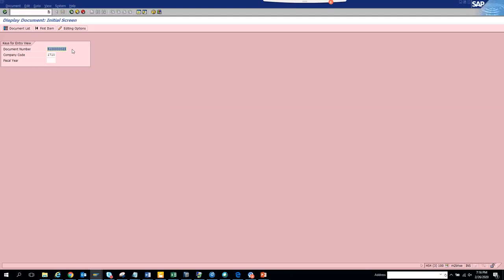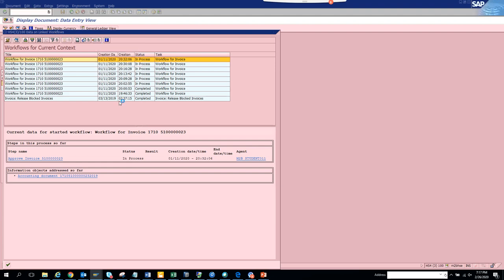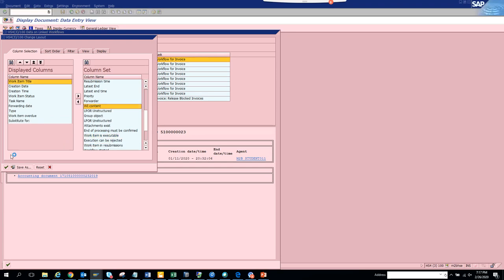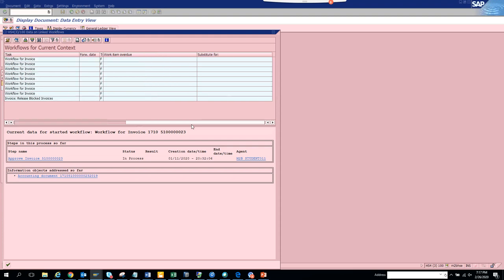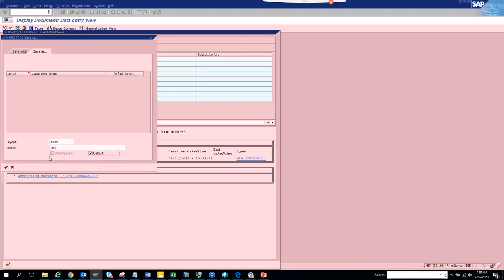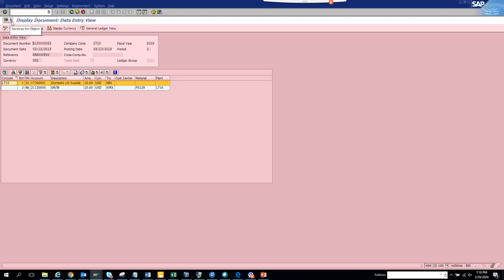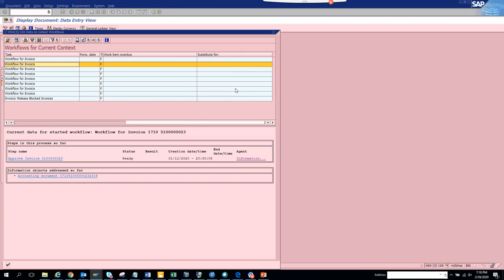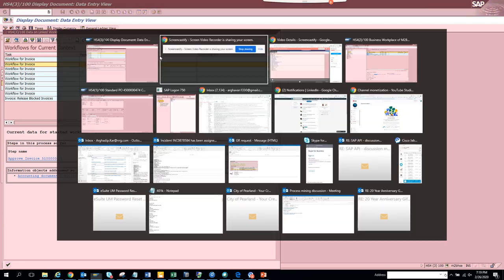SAP Workflow Training: How to check additional Fields in SAP Workflow Log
How to check additional Fields in SAP Workflow Log